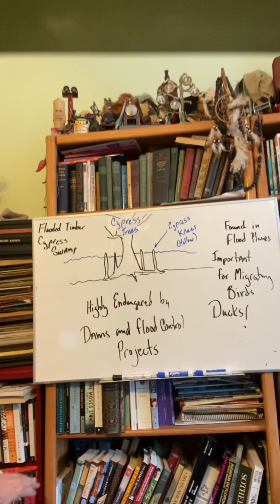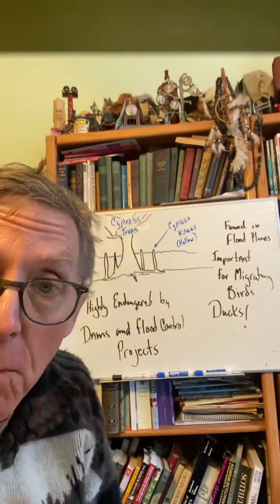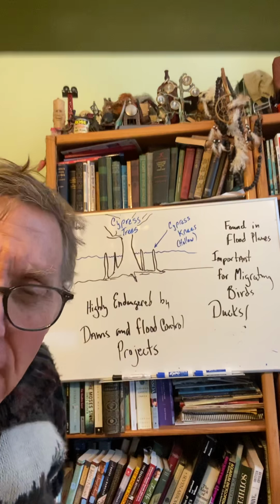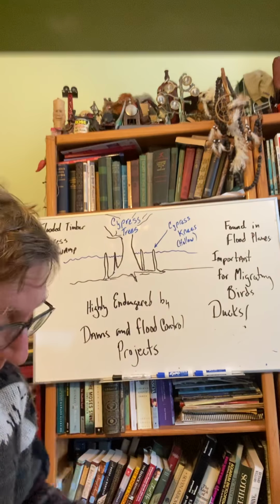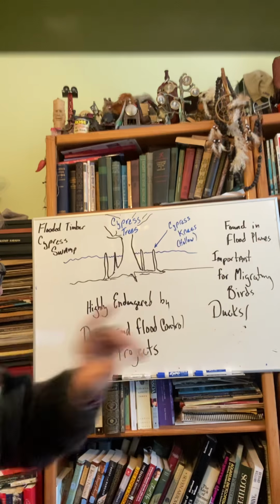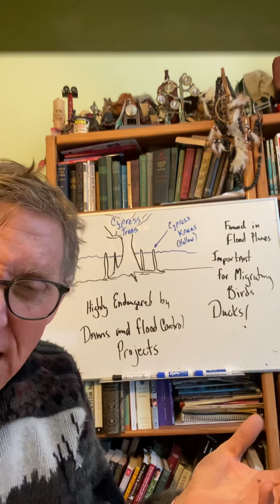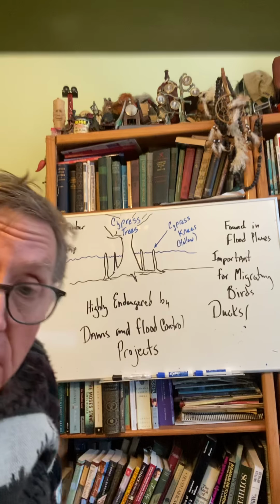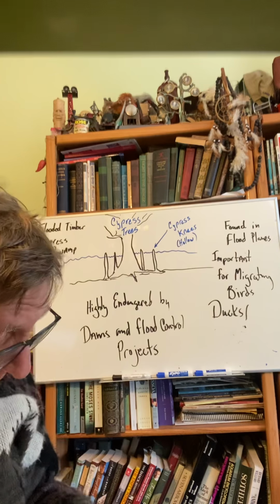Env Bio ch5 #13